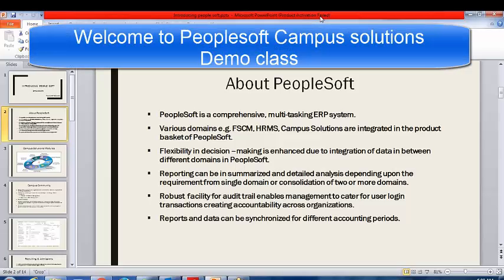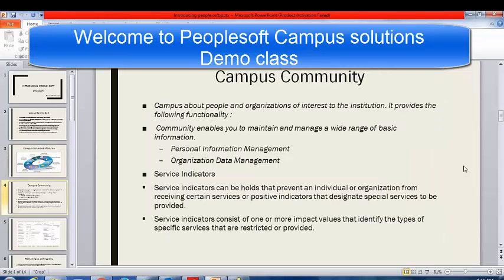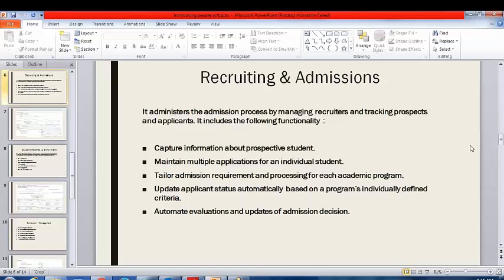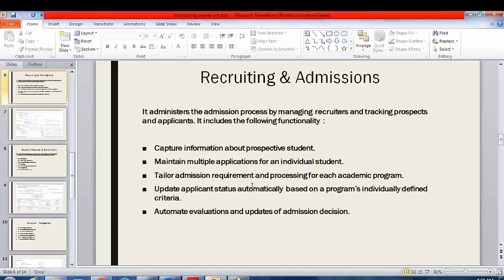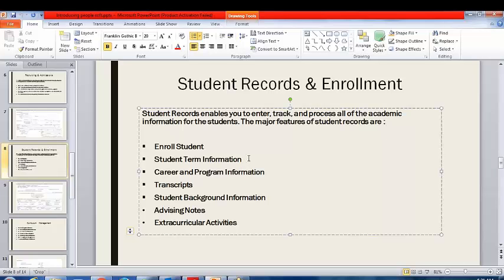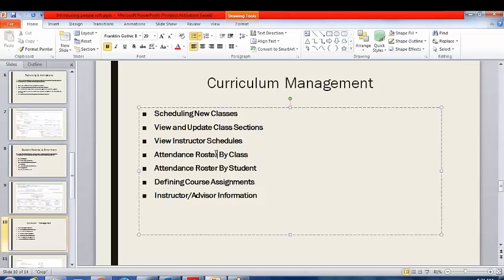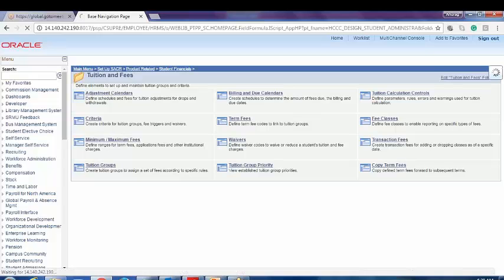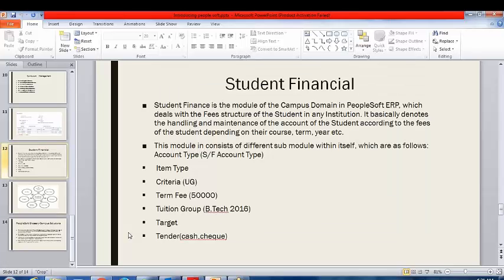Peoplesoft campus Solutions Training Tutorials for Beginners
Peoplesoft campus solutions training classes with expert trainers,peoplesoft training classes through online INDIA,USA,CANAD,AUS

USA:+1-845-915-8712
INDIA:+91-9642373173